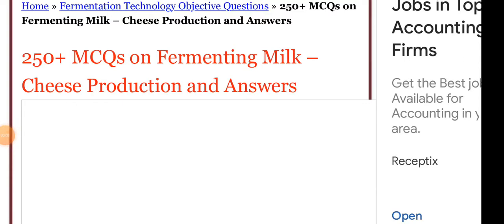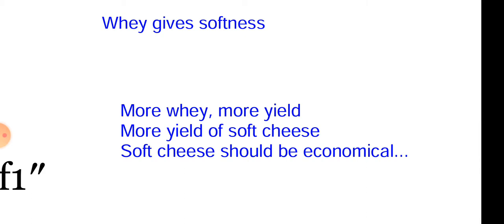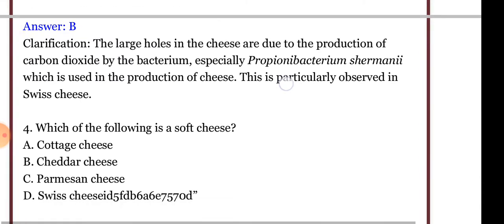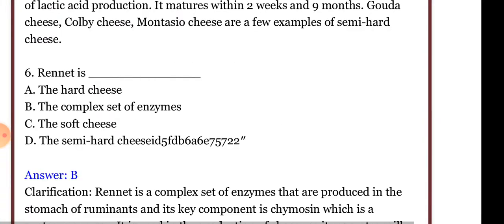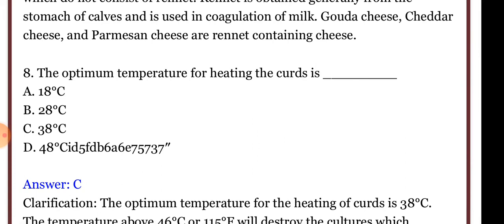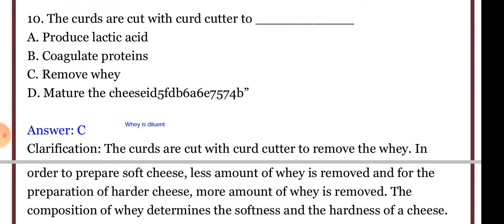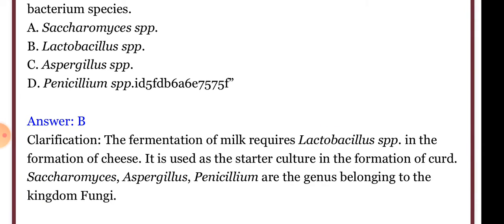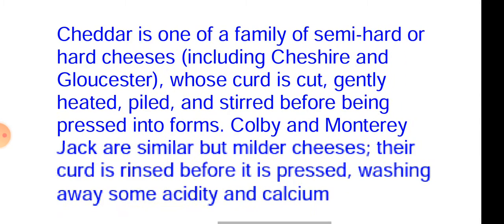MCQs on Fermenting Milk –Cheese Production and Answers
PPSC, FPSC, SPSC, BPSC, KPSCS, NEET, Punjab Public Service Commission, PG., J.R.F., A.R.S., I.C.A.R., pre.I.A.S., state P.S.C., Examination .